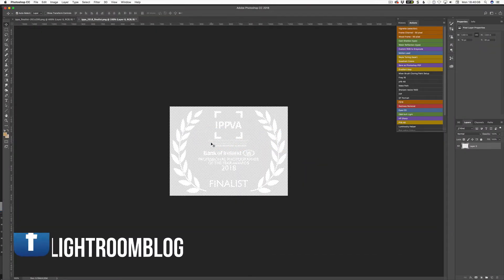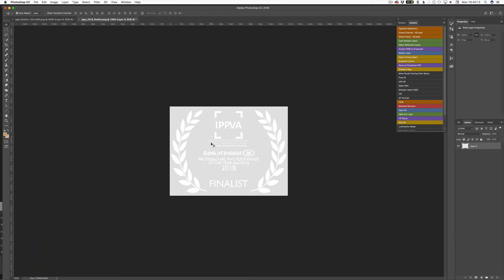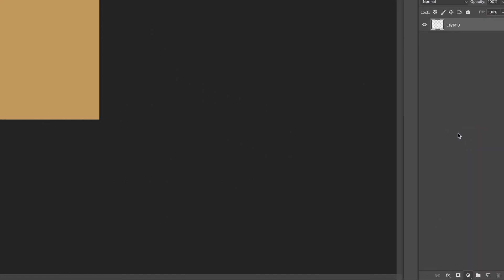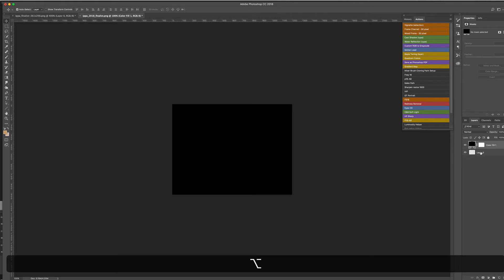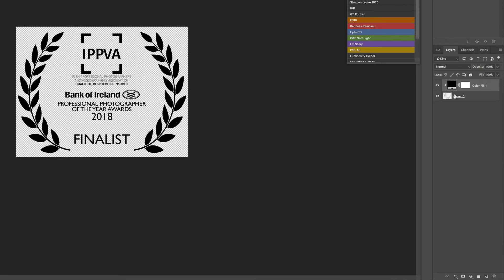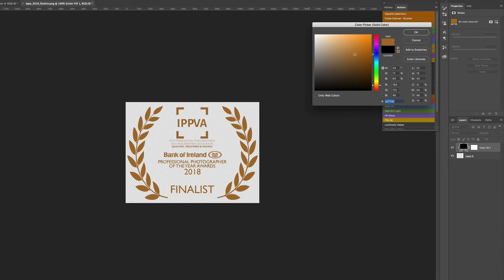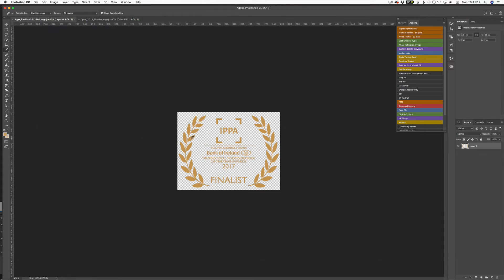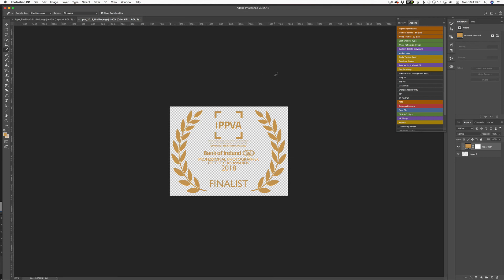Changing the colour of a transparent png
Needed to match a PNG from last year, so here's how I got the colour to match in Photoshop.